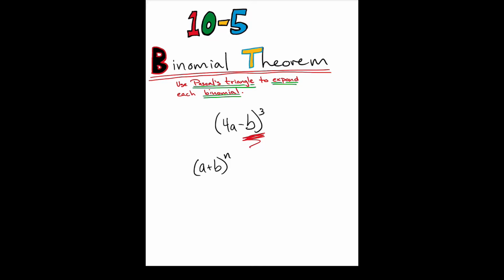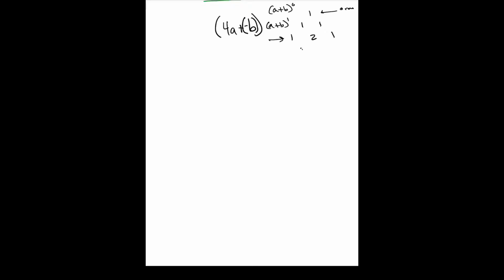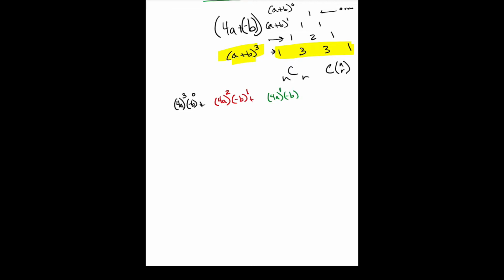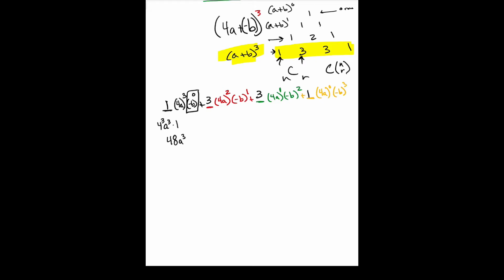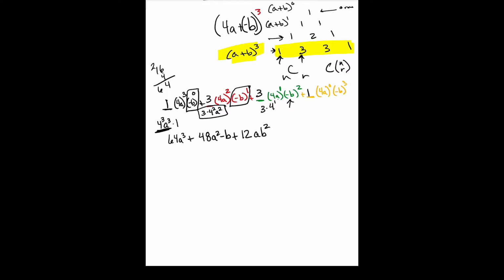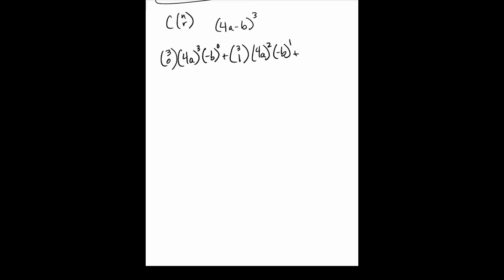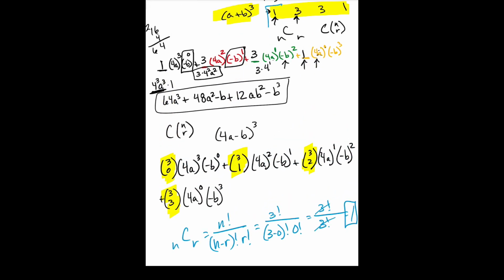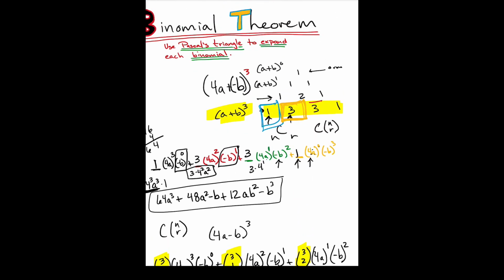10-5 Binomial Theorem problem 3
(4a - b)^3